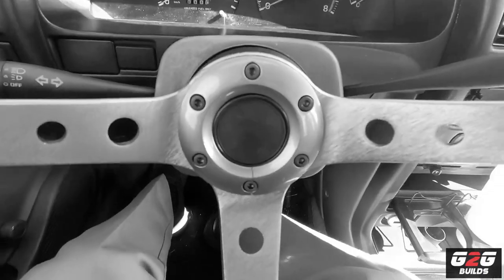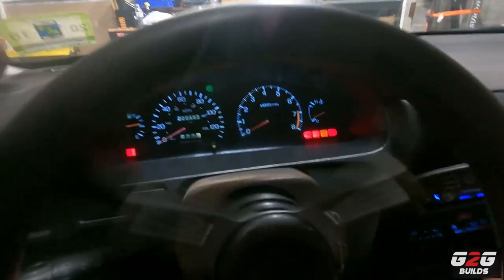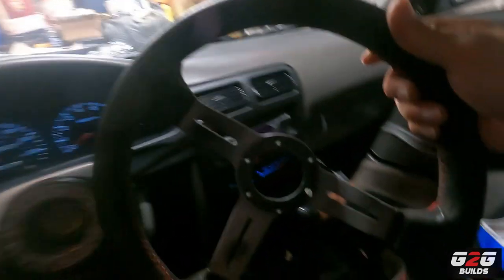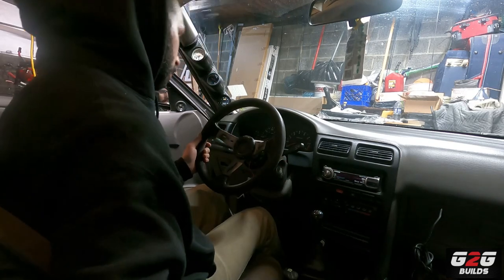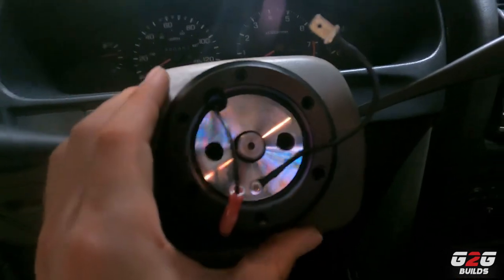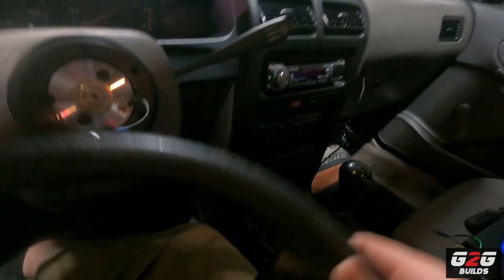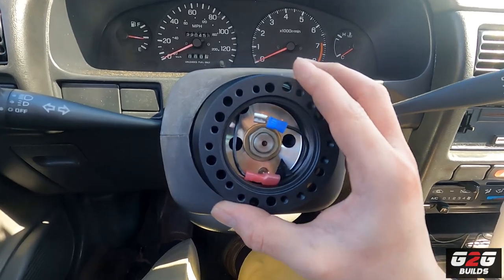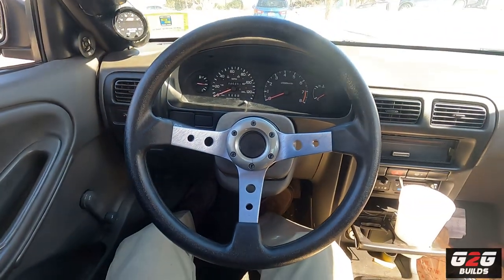B13 Sentra New Steering Wheel Install